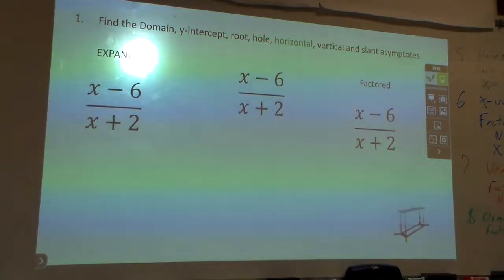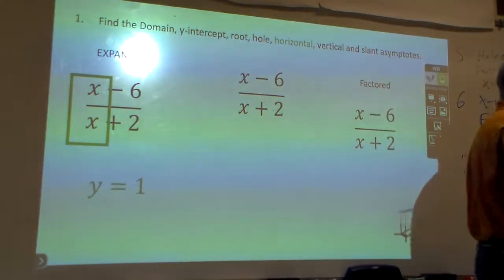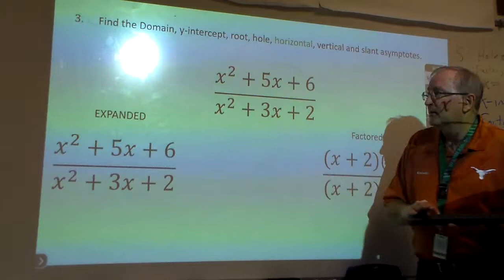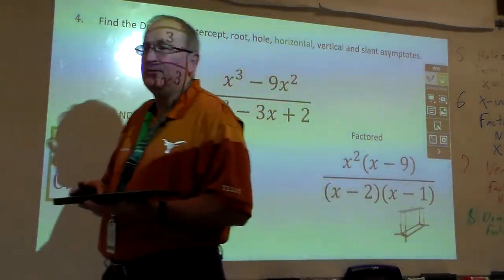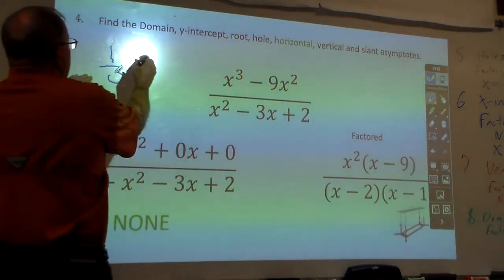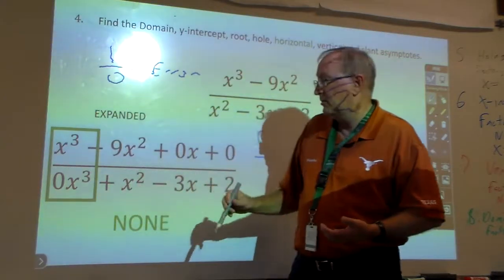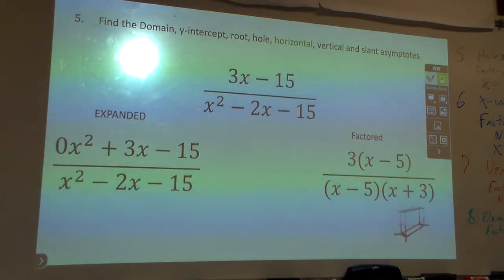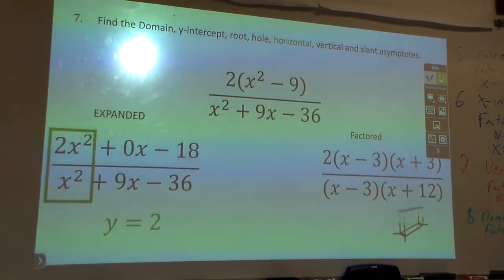Find the horizontal asymptote of a rational function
This shows how you use the leading coefficients to find the horizontal asymptote